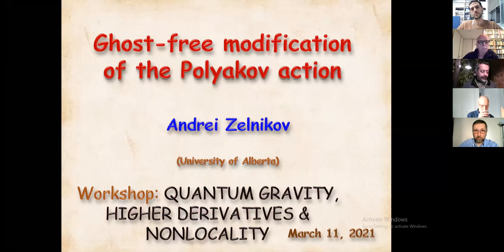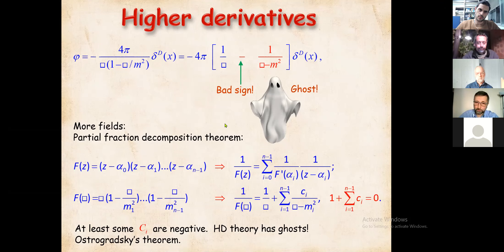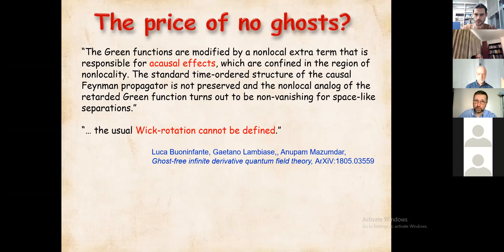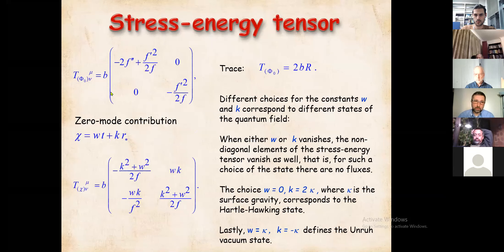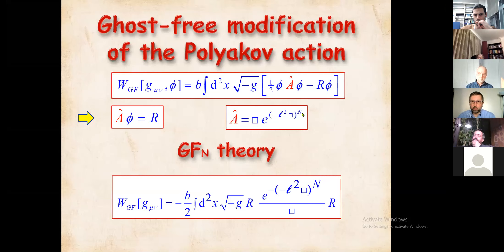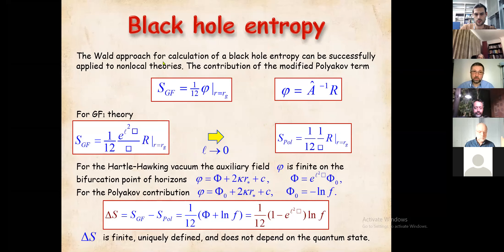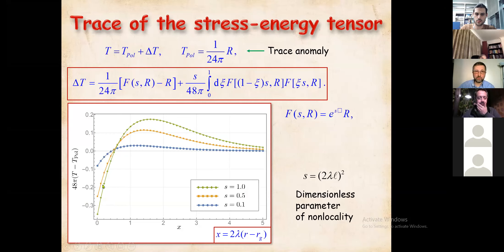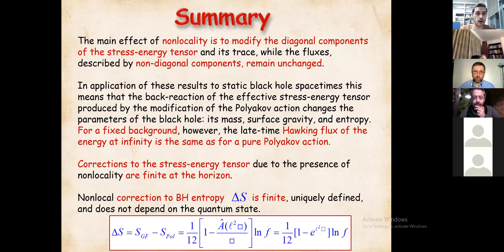Andrei Zelnikov - Ghost free modification of the Polyakov action and 2D black holes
QGRAV2021
International Workshop on Quantum Gravity, Higher Derivatives & Nonlocality
8th to 12th March 2021

Abstract: In this paper we discuss possible effects of nonlocality in black hole spacetimes. We
consider a two-dimensional theory in which the action describing matter is a ghost-free modification
of the Polyakov action. For this purpose, we write the Polyakov action in a local form by using an
auxiliary scalar field and modify its kinetic term by including into it a nonlocal ghost-free form factor.
We demonstrate that the effective stress-energy tensor is modified, and we study its properties in
a background of a two-dimensional black hole. We obtain the expression for the contribution of the
ghost-free auxiliary field to the entropy of the black hole. We also demonstrate that if the backreaction effects are not taken into account, such a ghost-free modification of the theory does  not change the energy flux of the Hawking radiation measured at infinity. We illustrate the discussed
properties for black hole solution of a 2D dilaton gravity model which admits a rather complete
analytical study.